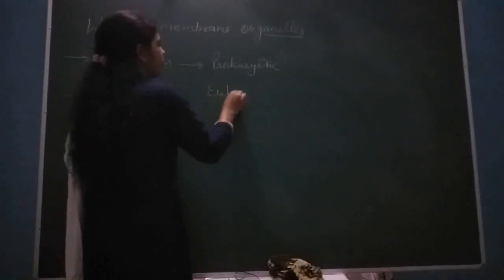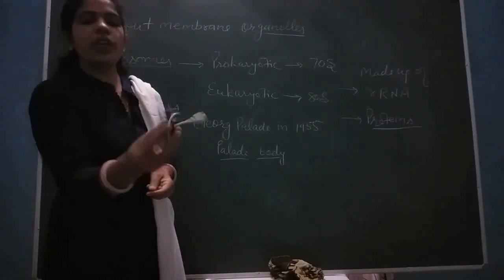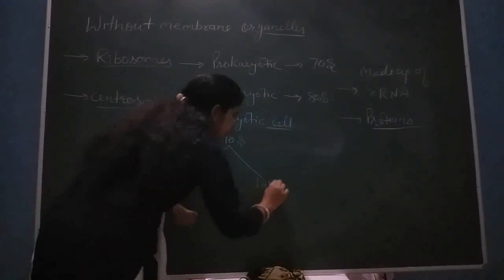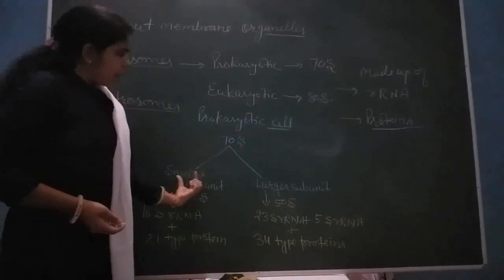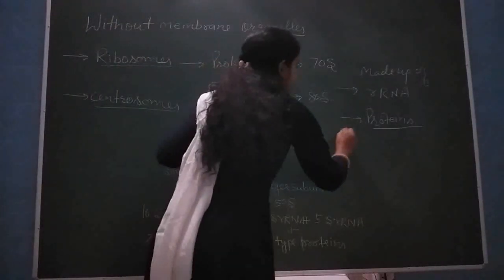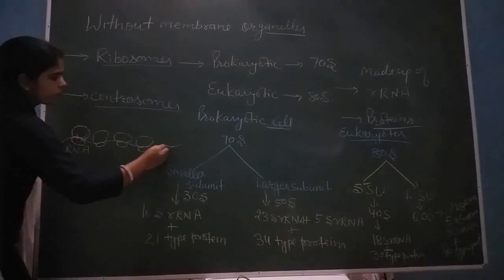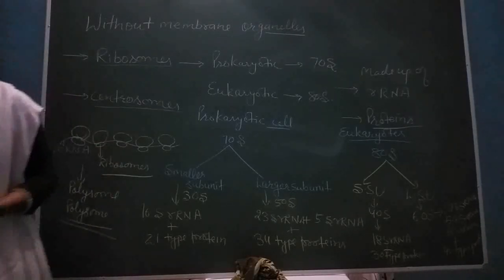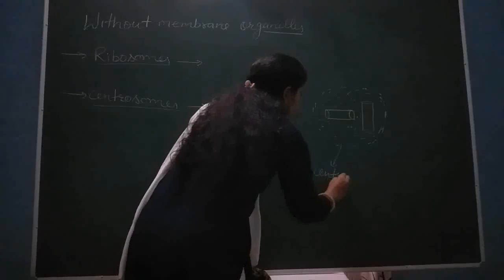without membrane organelles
Hello students in this we will discuss about ribosomes and centrosome.